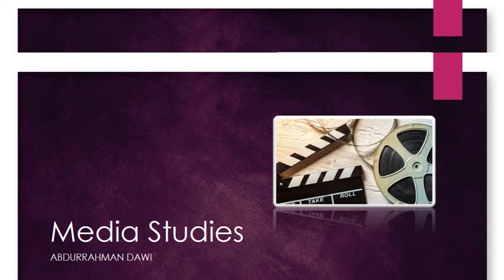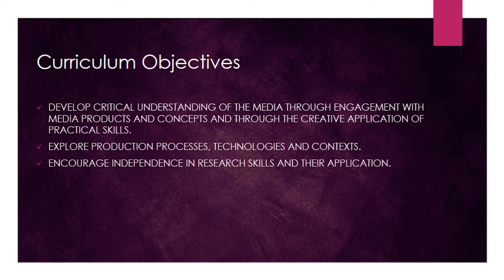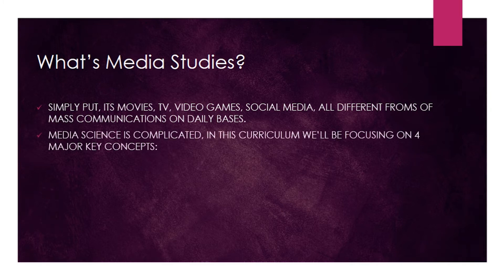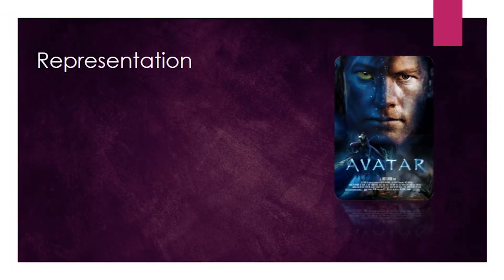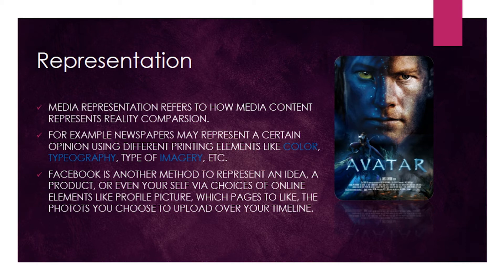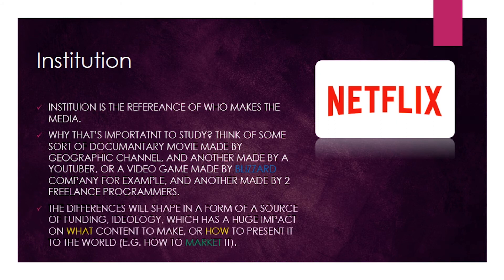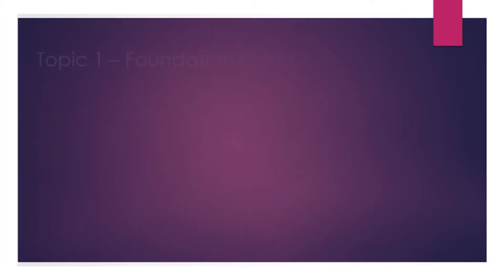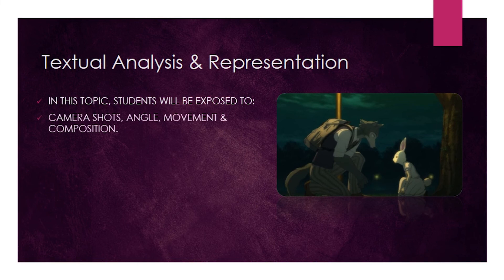[CAL]_Media Studies - 02 - Scope of Study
Abdurrahman Dawi - Senior Teacher